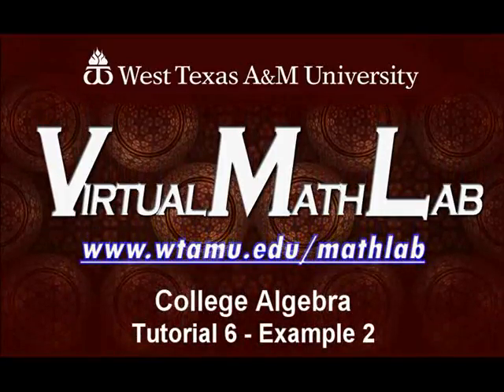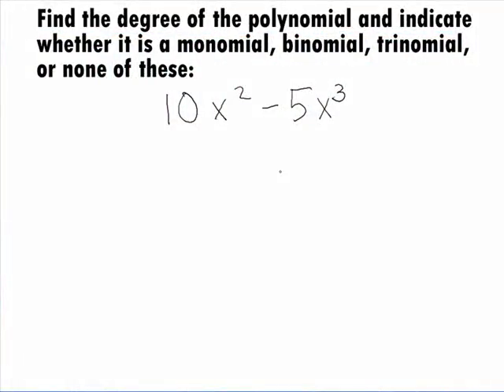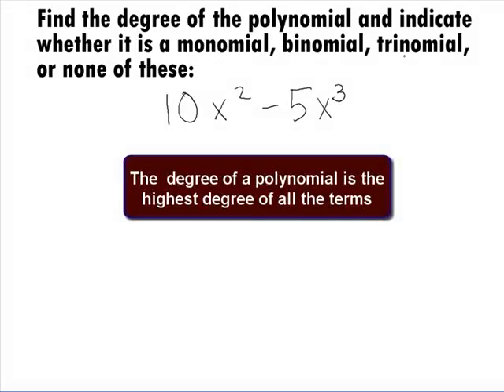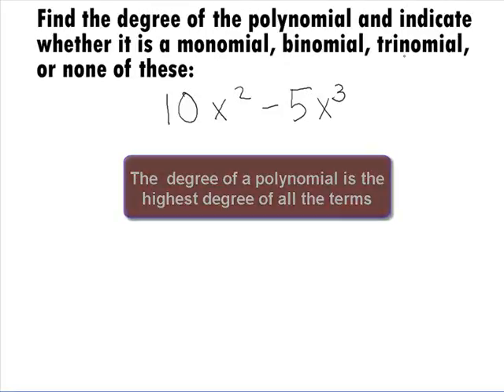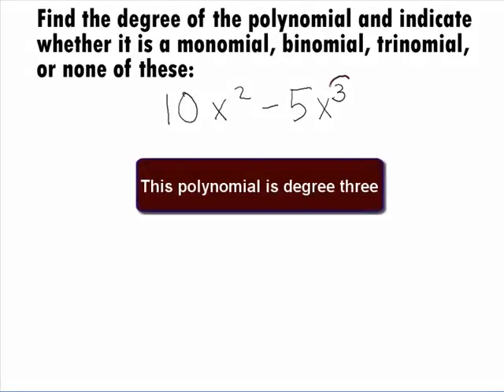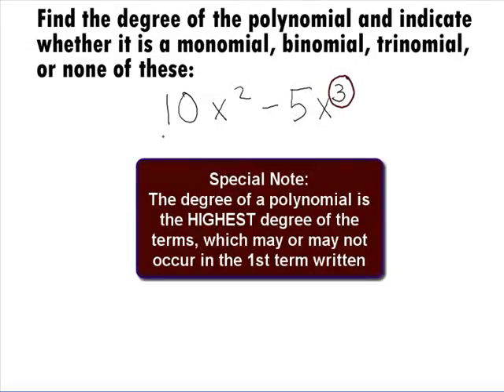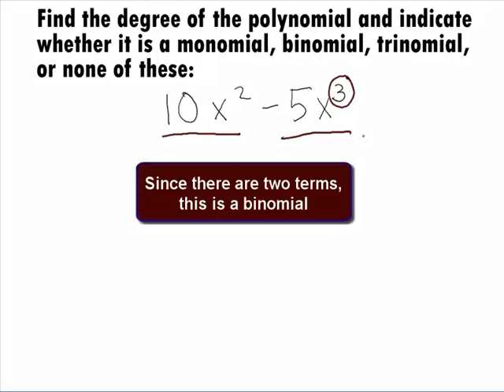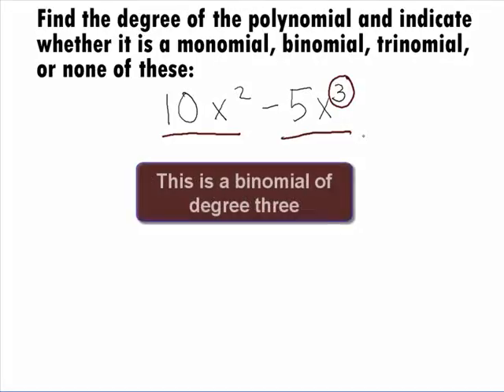College Algebra Prerequisite - Identifying a Polynomial Example 2